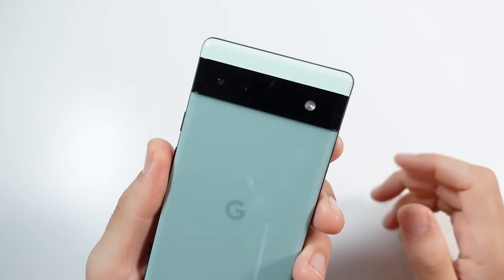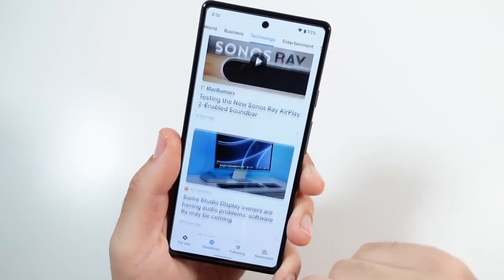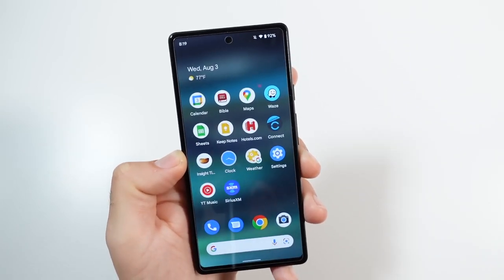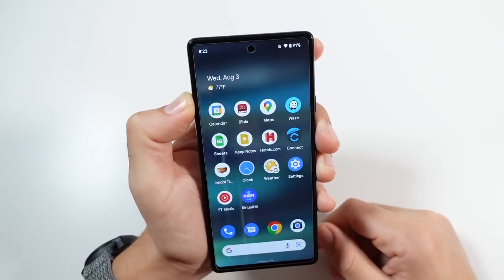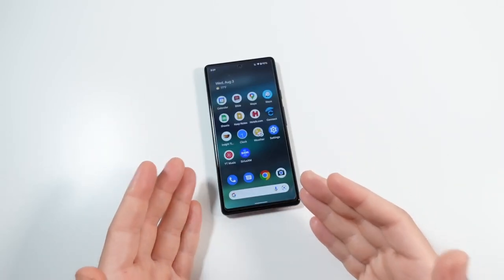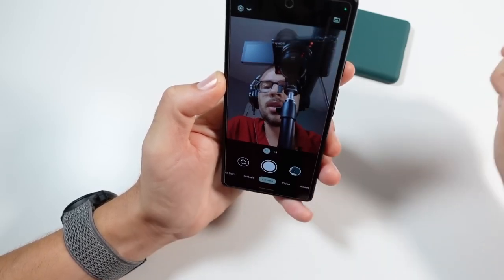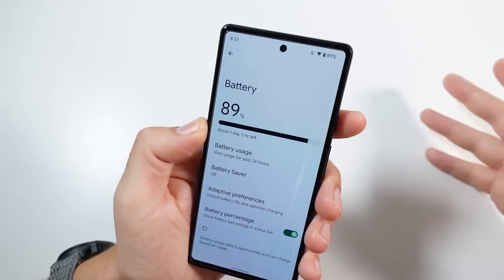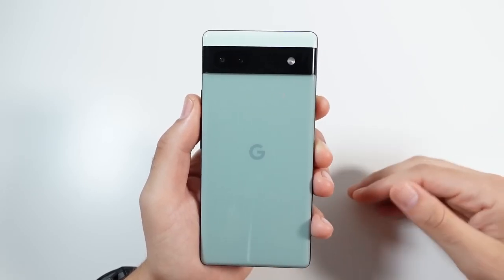Google PIxel 6A || Depth Review || Full Explanation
If you're looking to upgrade your phone and want to know why the Pixel 7 Pro is the best phone for you, then look no further! In this video, we'll share 10 reasons why the Pixel 7 Pro is the best phone on the market. From its awesome camera to its powerful processor, this phone has it all!

If you're in the market for a new phone and want to know which one is best for you, then make sure to watch this video! We'll share everything you need to know about the Pixel 7 Pro, from its features to its price. After watching this video, you'll be able to make an informed decision about which phone is right for you!